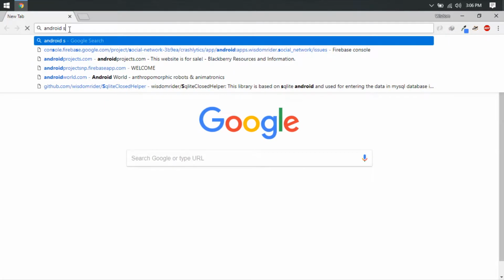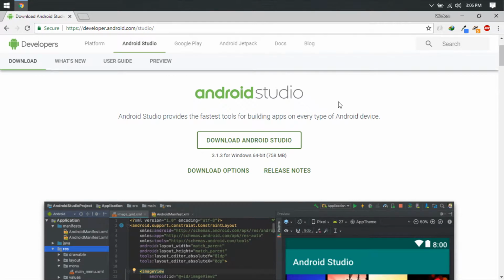how to install android studio on windows